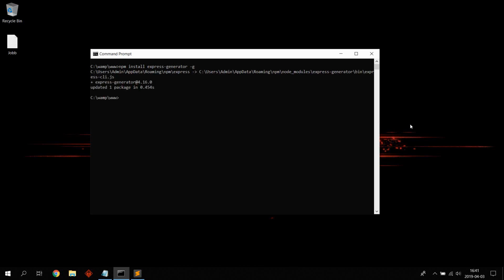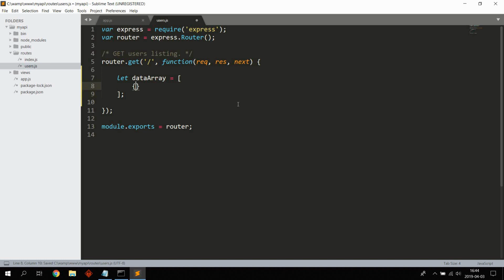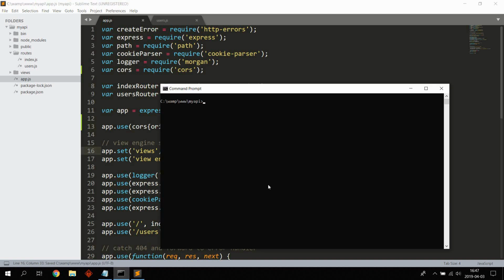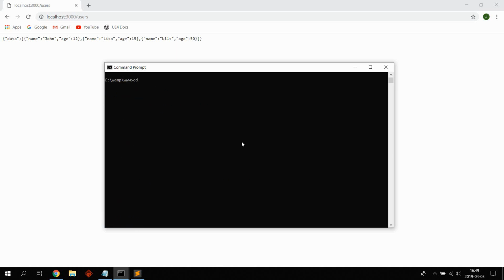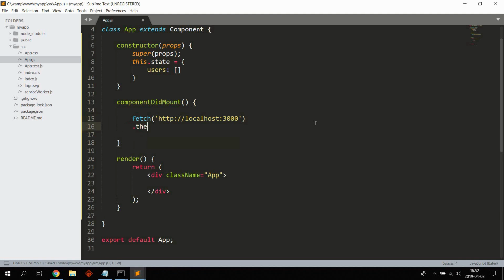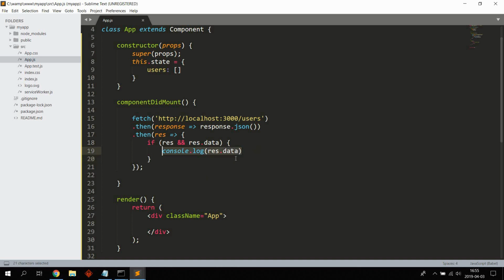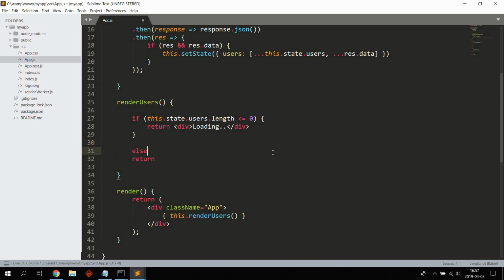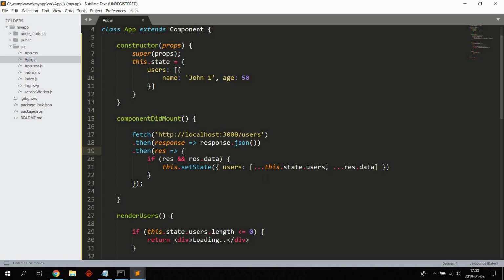Node & React JS Tutorial - Create An API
Learn how to create a simple API in Node JS and access the data from the API in React JS.